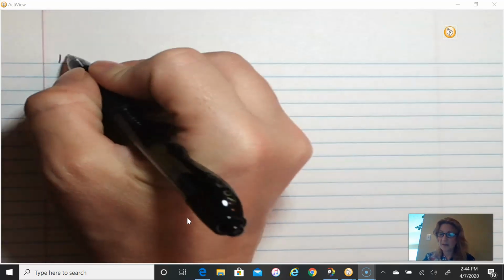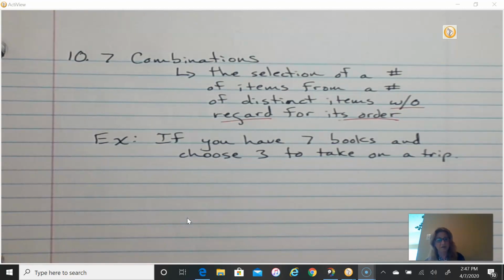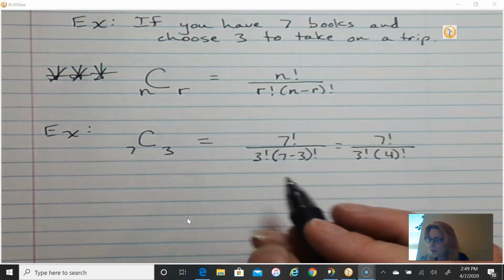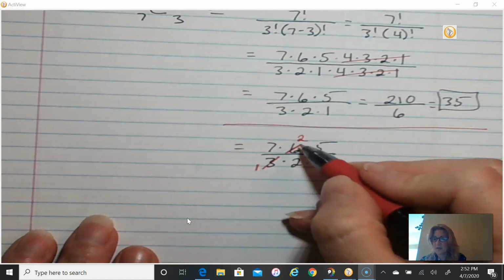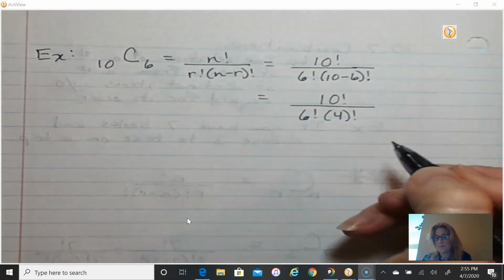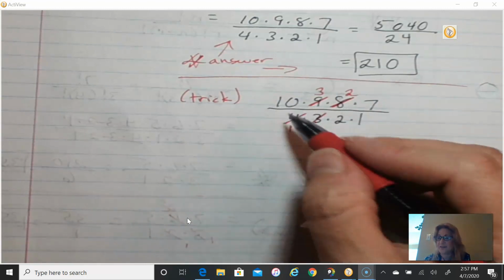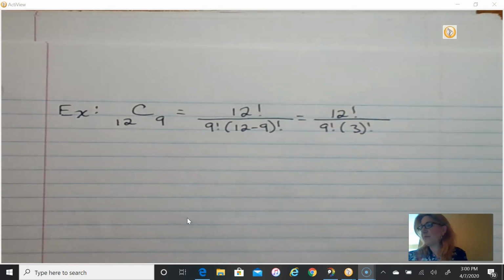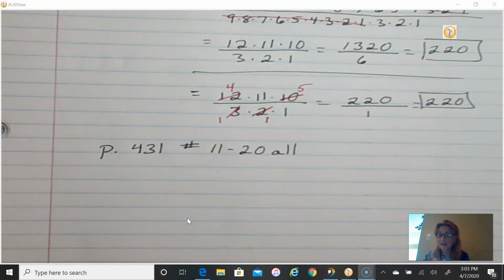PreAlg April 8 Math Lesson Combinations